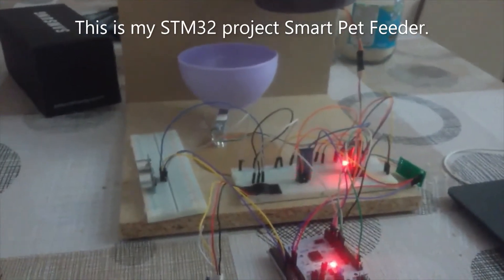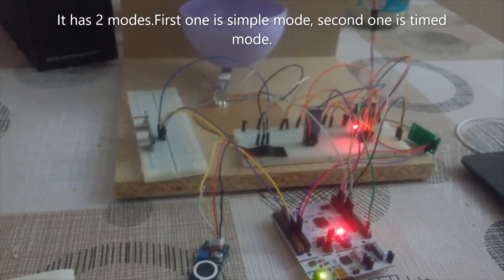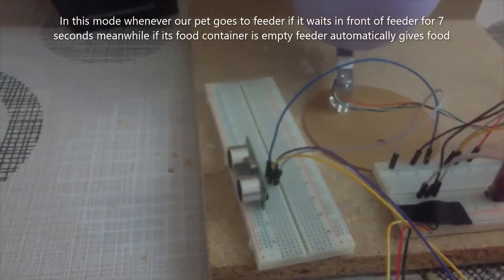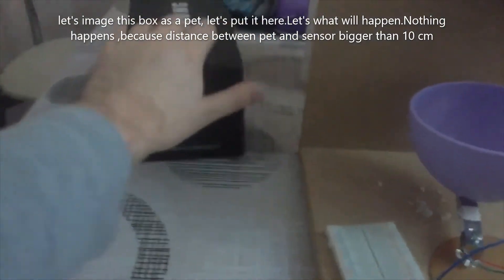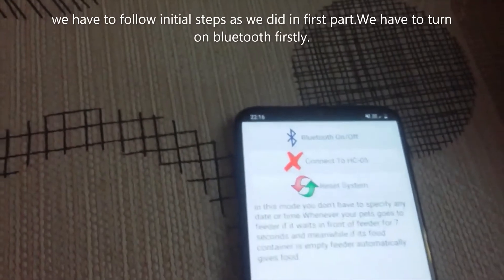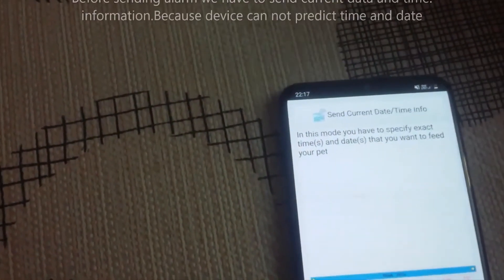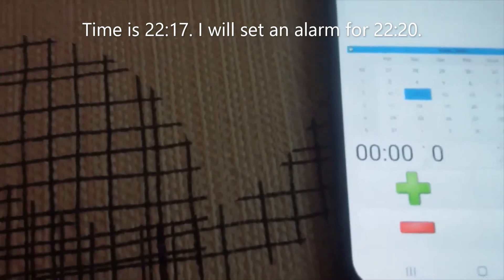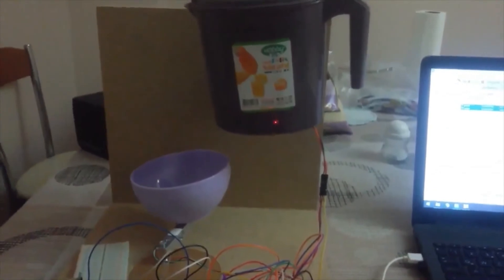Multi-Mode Remote Feeding System (STM32 Project)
I created separate classes for each components.Fully Register Level.

HCSR04 Distance Sensor
HC05 Bluetooth Module
Load Cell and HX711 Amplifier
DS3231 Real Time Clock
Grove Speaker
MG995 Servo Motor 12 KG
STM32 L476RG Nucleo